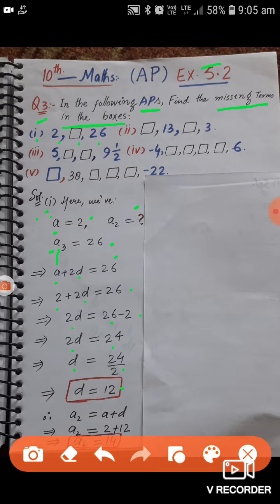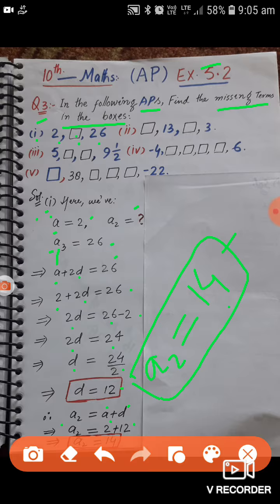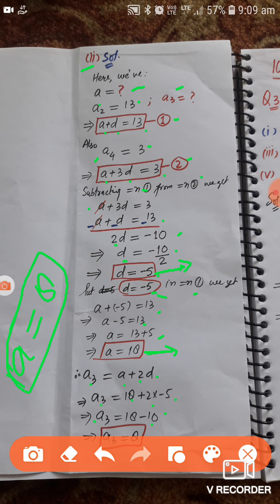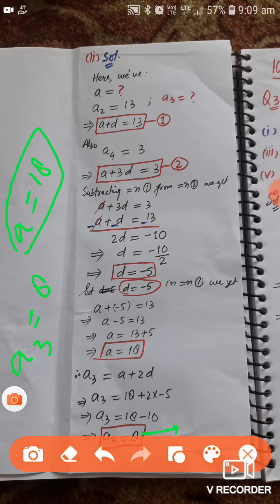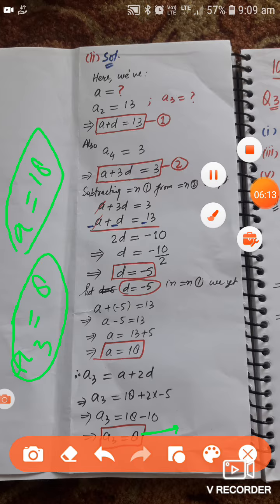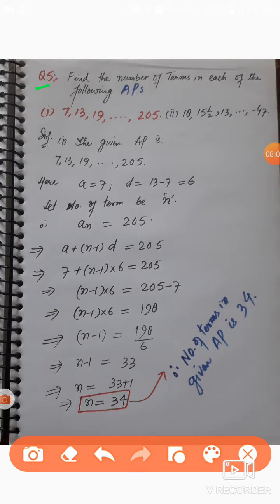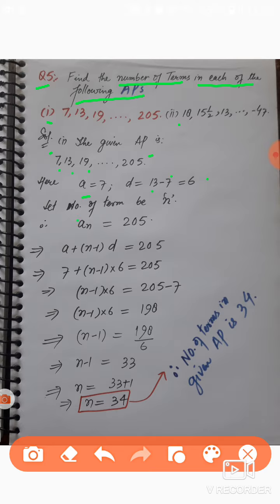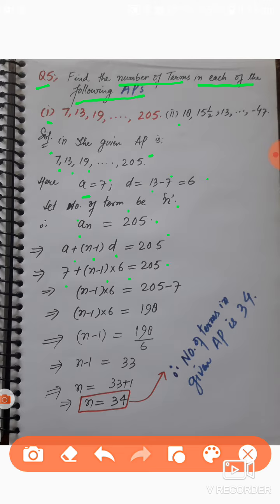10thMaths AP,EX 5.2